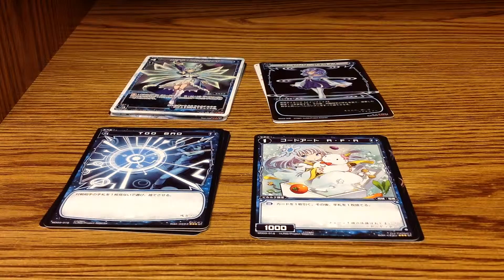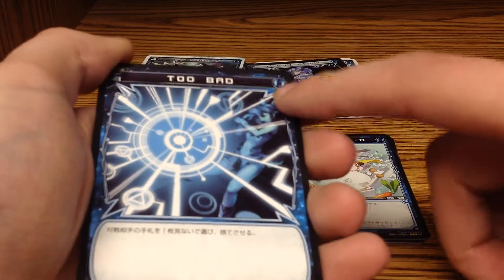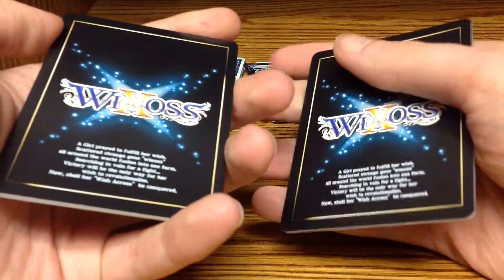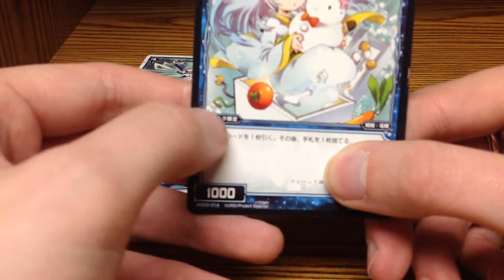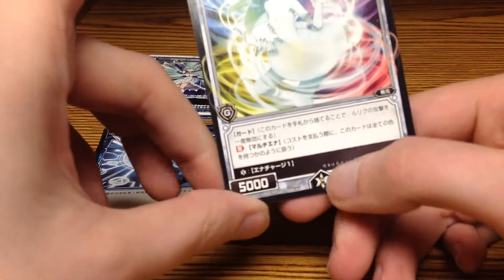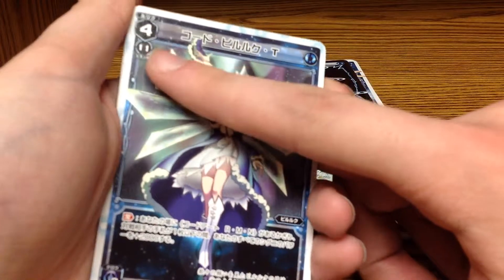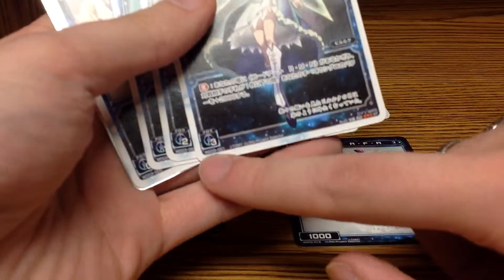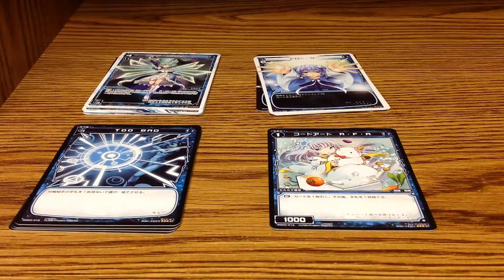WIXOSS Tutorial, Part 1: The parts of a card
This video will explain all the parts of a card in WIXOSS, so that you can better understand what they all mean. If you can't read Japanese (like me), it can get somewhat confusing, so hopefully this will give you a basic understanding of what everything means on a card.

My next video will actually start to go over the rules of the game itself and how to play.